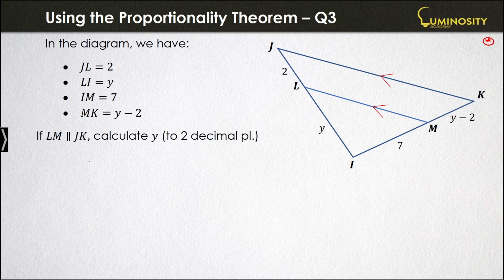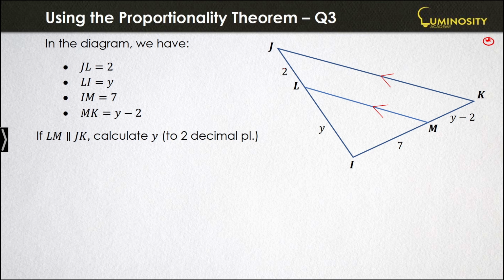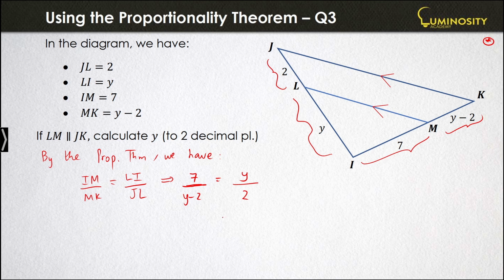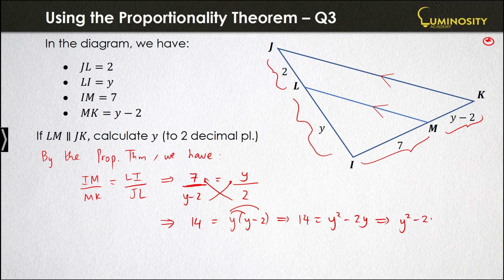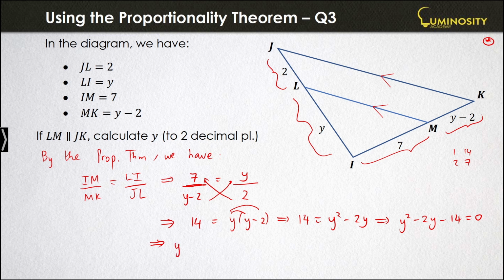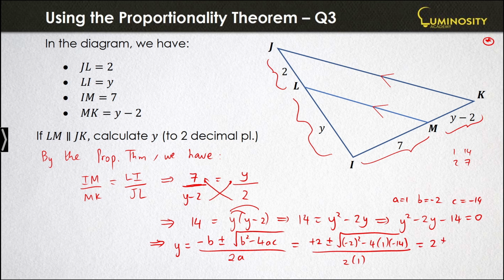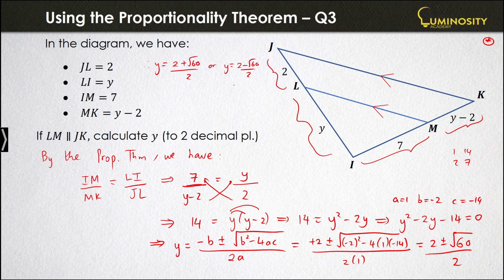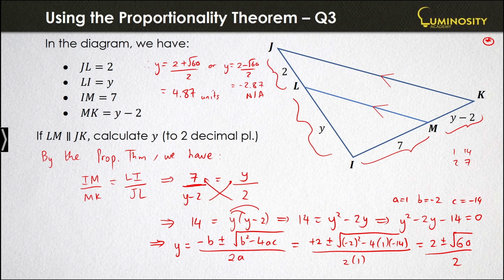Using the proportionality theorem - Question 3